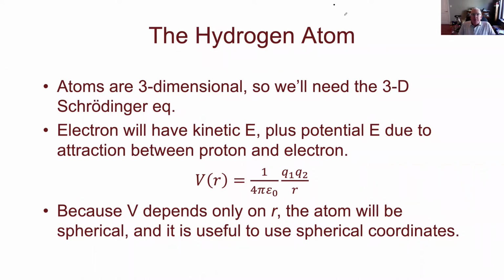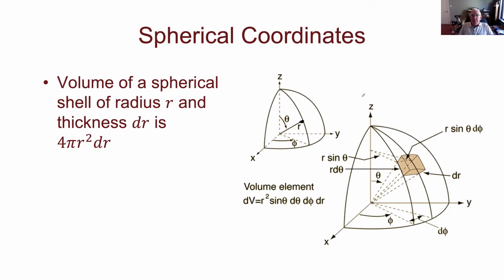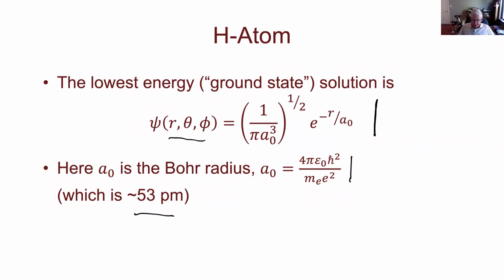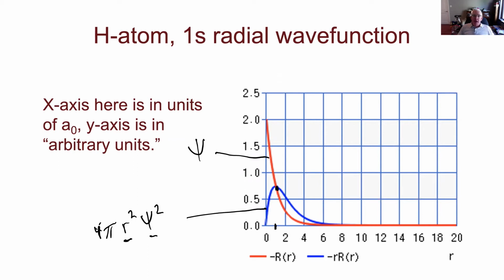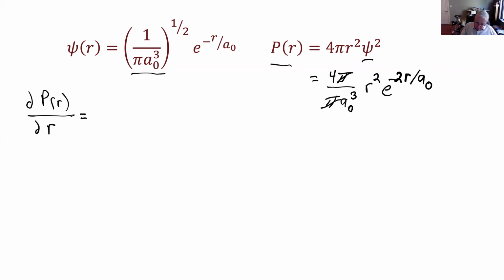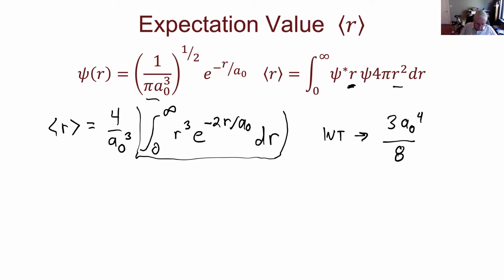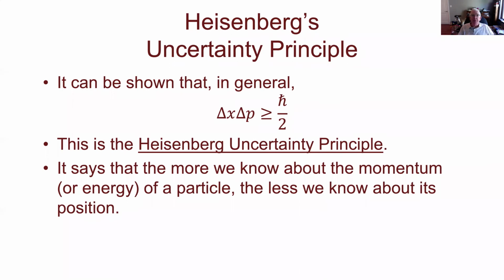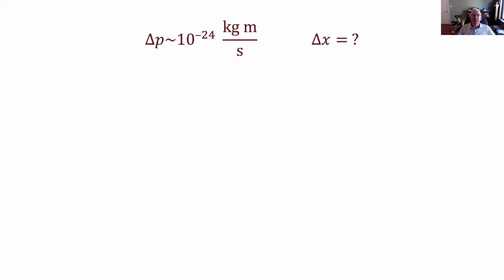The Hydrogen Atom